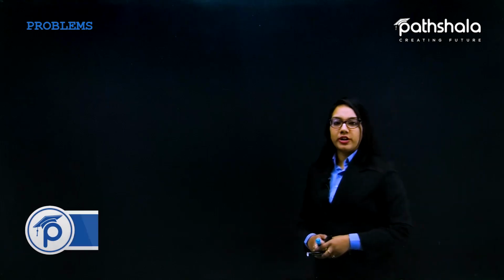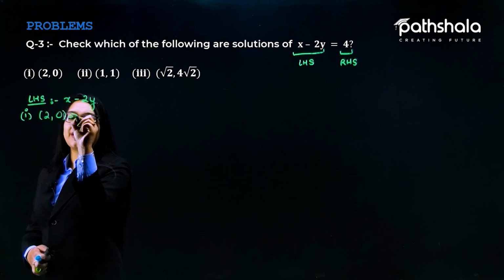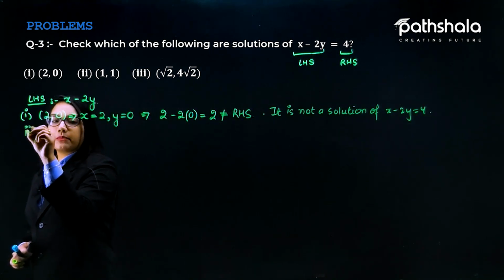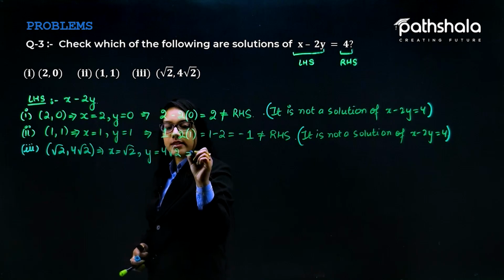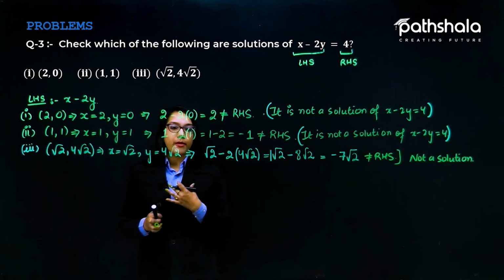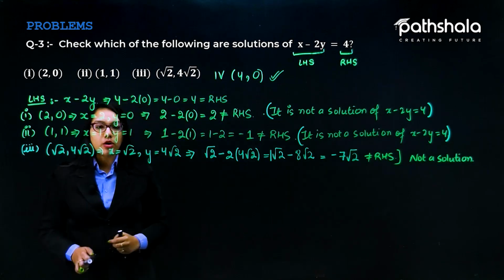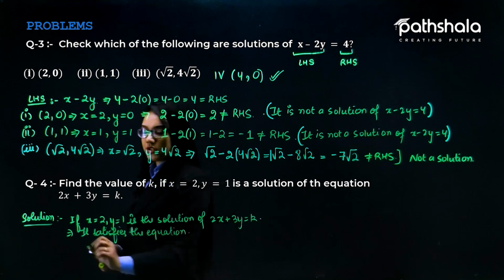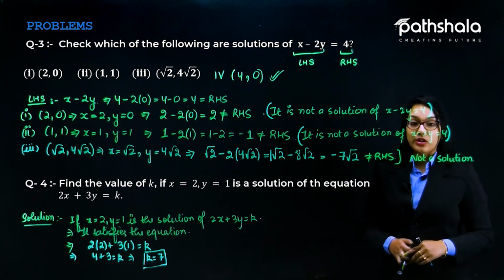Problems (Q-3) | 4. Linear Equations | Maths | Class 9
Subject : Maths | Mathamatics
Chapter :  4. Linear Equations
Topic Name :Problems (Q-3)